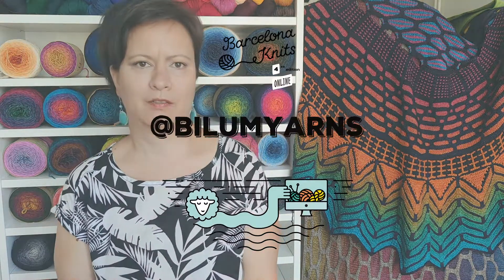BARCELONA KNITS 2021 | Bilum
🇬🇧 For ENGLISH scroll down 🇬🇧

🇪🇸 Bilum es uno de los expositores de la cuarta edición de Barcelona Knits: la feria especializada en lanas de Barcelona, creada por y para tejedores.

Barcelona Knits 2021 se celebrará de manera virtual el 6 y 7 de noviembre. En esta edición online, contaremos con más de 70 expositores de lanas, accesorios y publicaciones especializadas.
Durante el fin de semana, también podrás asistir a talleres online impartidos por diseñadores de reconocido prestigio internacional y charlas gratuitas sobre lo último del sector.

para celebrar la fiesta de la lana!

🇬🇧 Bilum is one of the exhibitors at the fourth edition of Barcelona Knits: the fair specialized in wool in Barcelona, created by and for knitters.

Barcelona Knits 2021 will be held virtually on November 6 and 7. In this online edition, we will have more than 70 exhibitors of wool, accessories and specialized publications.
During the weekend, you will also be able to attend online workshops given by internationally renowned designers and free talks on the latest in the sector.

to celebrate the wool festival!